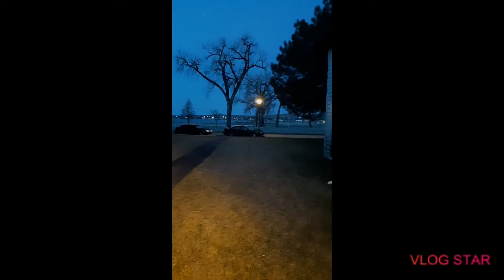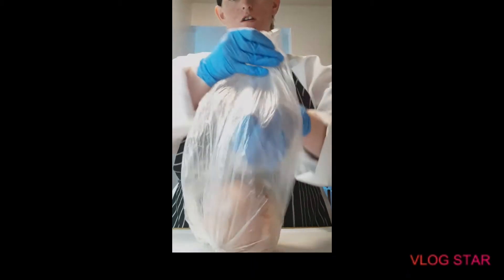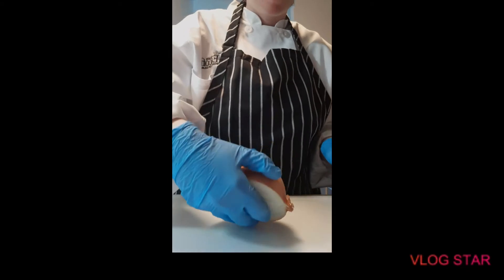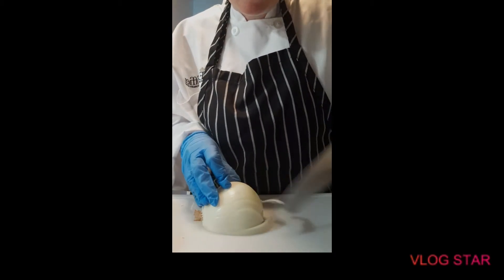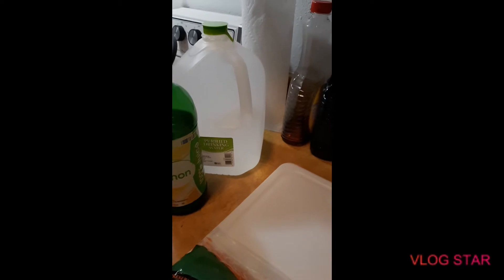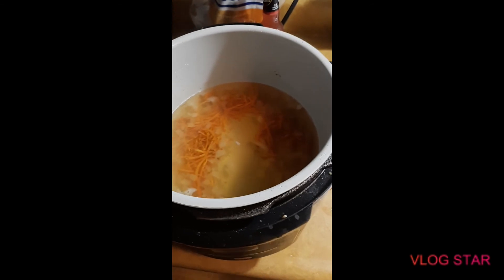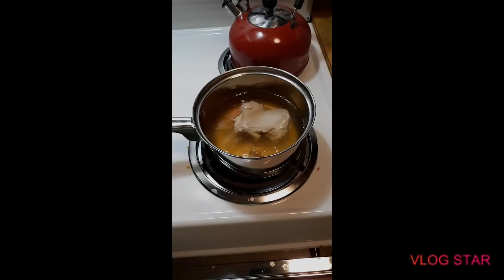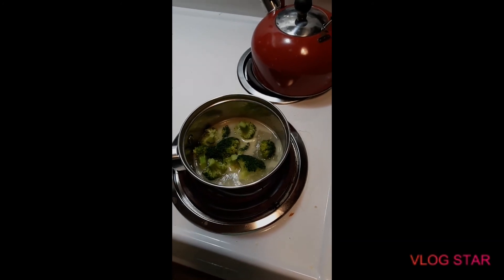Cooking assignment 1 part 1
I poached chicken, steamed vegetables,and beurre blanc